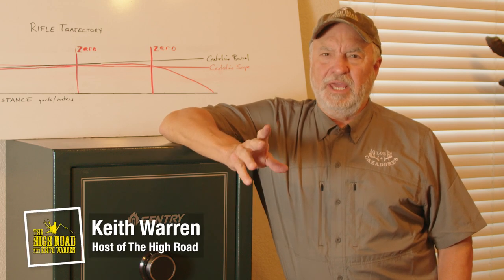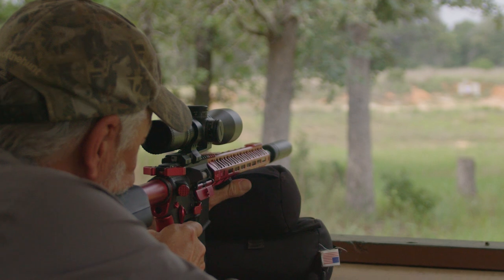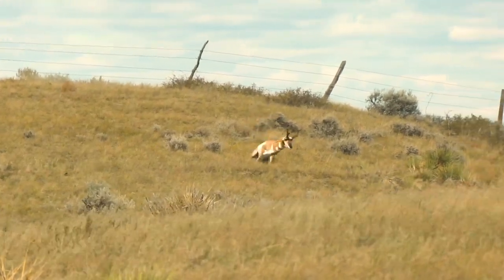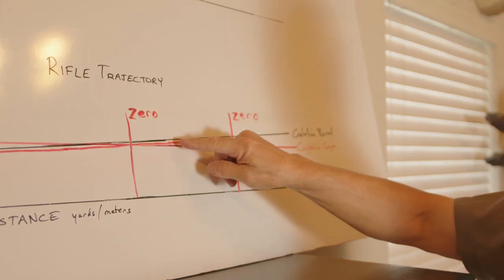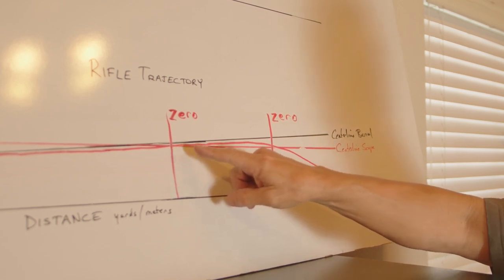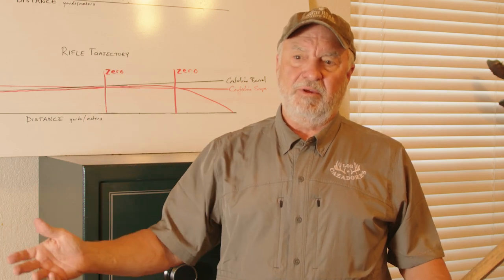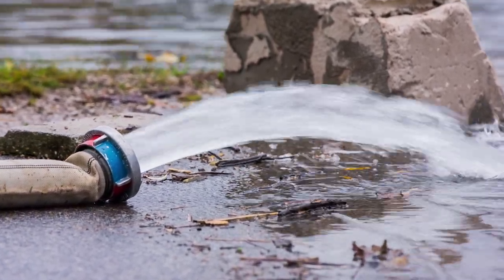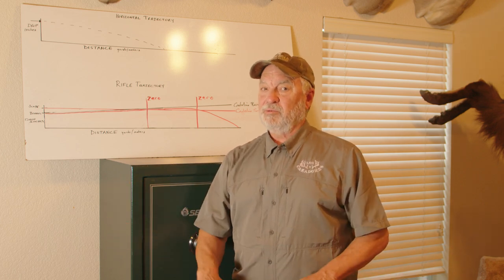How Does a Bullet Fly? Bullet Trajectory Explained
Today Keith Warren, professional hunter and host of The High Road with Keith Warren, takes a minute to pass on his knowledge of firearms and explains how a bullet travels after it leaves a gun. If you have ever wondered why your gun shoots high or low at certain distances, Keith is going to explain it all so that you have a better understanding of your firearm and its performance. Keith will teach you all about the basics of bullet trajectory, allowing you to become a better shooter and make longer shots! Knowing the drop of your bullet at specific distance will give you a huge advantage as an outdoorsman, both at the range AND in the field.